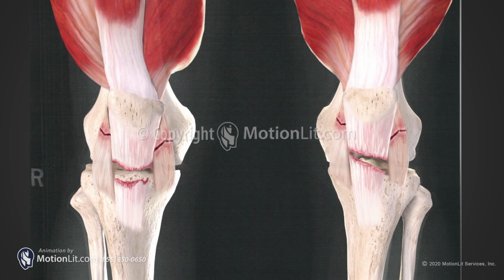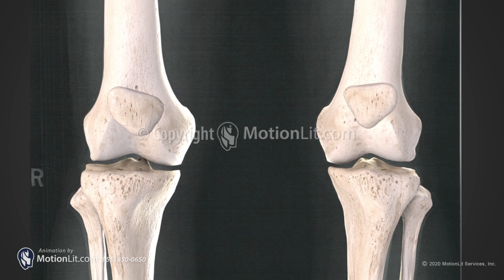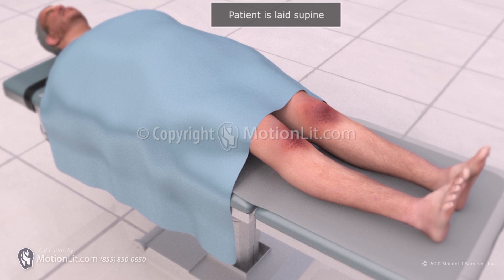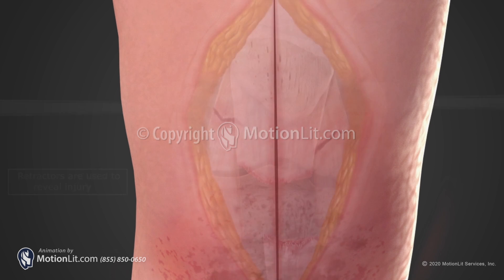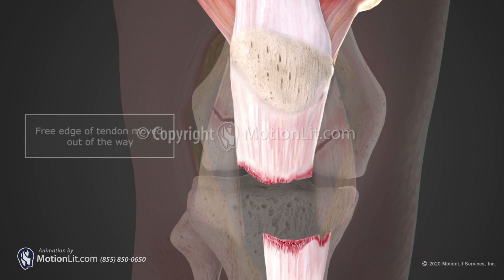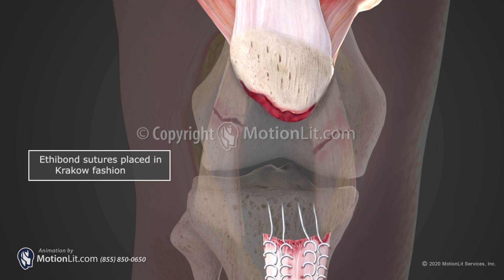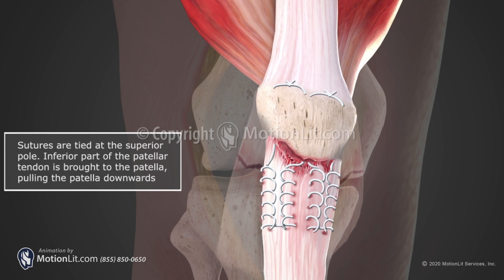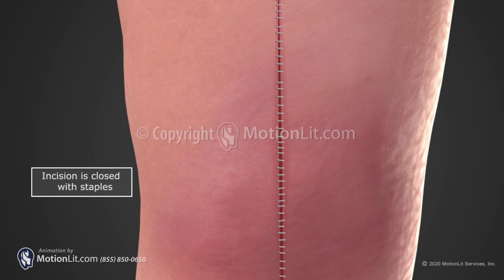Patella Tendon Repair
A patella tendon rupture is a tear of the tendon that connects the kneecap (patella) and the tibia. The symptoms of a patella tendon rupture include pain around the knee, a “popping” sensation, and difficulty walking. If imaging is taken of the knee, the patella can be seen elevated from its normal anatomical position.
Treatment for complete patellar tendon ruptures is surgery.
A patellar tendon rupture procedure, the patient is brought into the operating room, and laid supine (on the back). The injured leg is draped and prepared with tourniquets placed around the leg. Using a blade, a midline incision is created centered over the patella down to the tibial tuberosity. Retractors are placed, and dissection is continued down to the patella and the patella tendon. The patellar tendon is identified and prepared using surgical instruments. The inferior (bottom) pole of the patella is also prepared with surgical instruments. Stitches are placed in the tendon, and holes are drilled from the inferior pole of the patella to the superior (top) of the patella. The sutures placed in the tendon are passed through the corresponding drill holes and tied on the superior pole of the patella.

Following a patellar tendon repair, physical therapy is recommended. With therapy, patients are expected to regain full range of motion of their foot or ankle within 6-12 months.

Learn about how you can utilize MotionLit Animations for pre-litigation and courtroom  presentations.